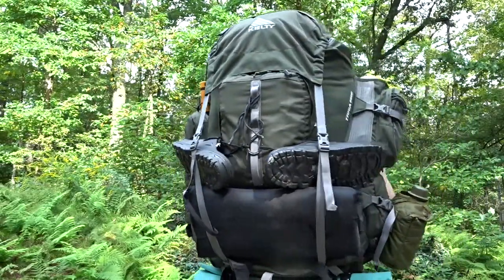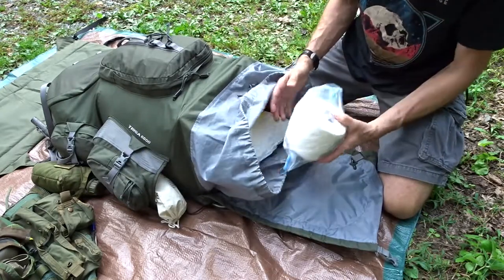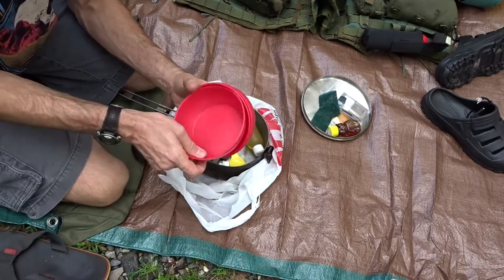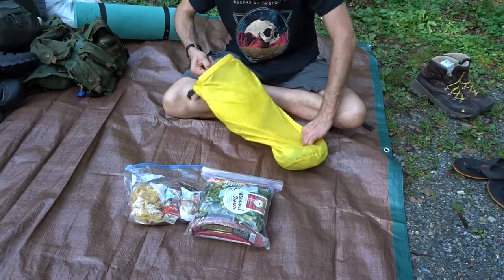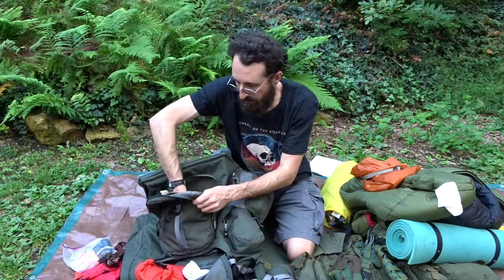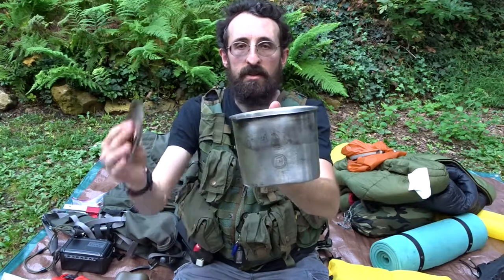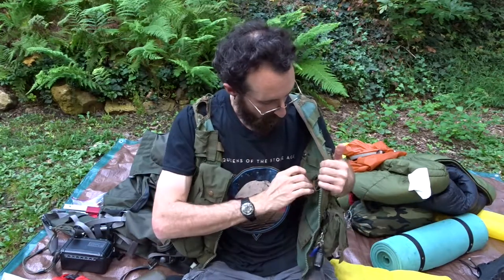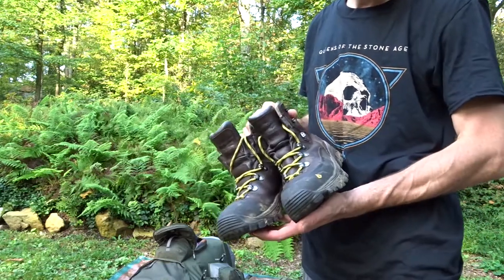Gear Loadout for a 4 day Backpacking Trip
Here is one for all you gear heads like me. I go through a detailed description of all the gear I am taking on a 4 day backpacking trip. This video was shot last summer while planing and packing for an upcoming trip to Dolly Sods West Virginia in 2017.